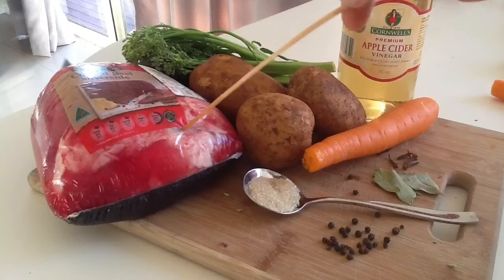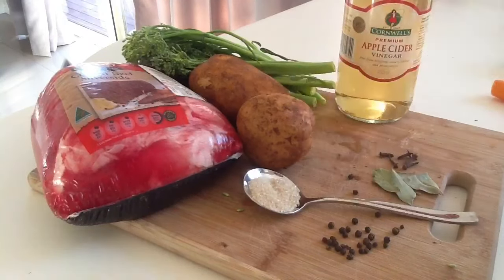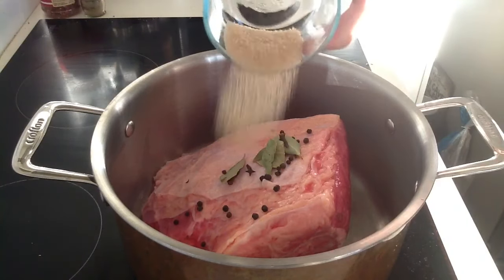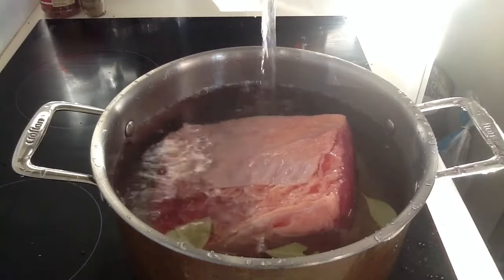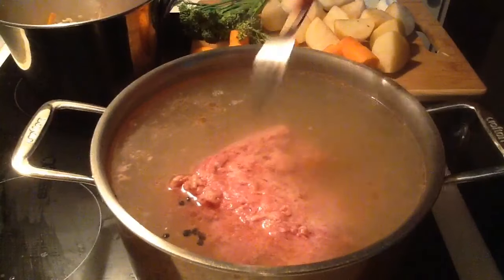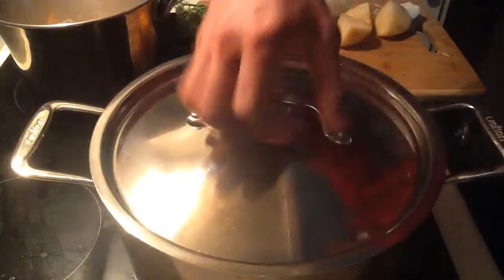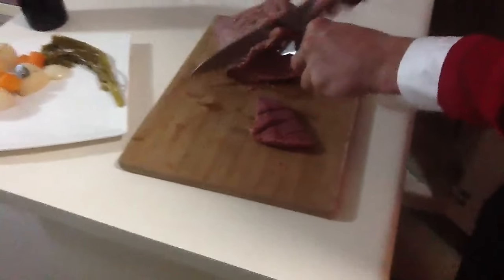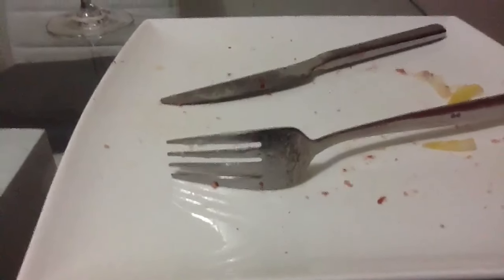How to cook Corned Beef (Silverside)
A very easy and simple way to cook an amazing Corned Beef (Sliverside)